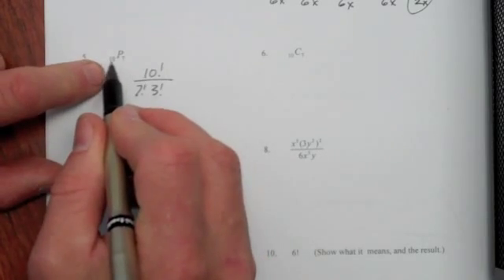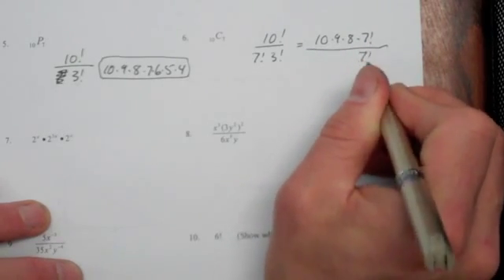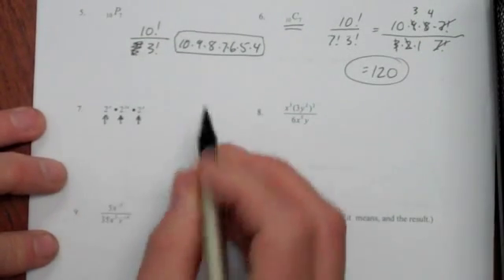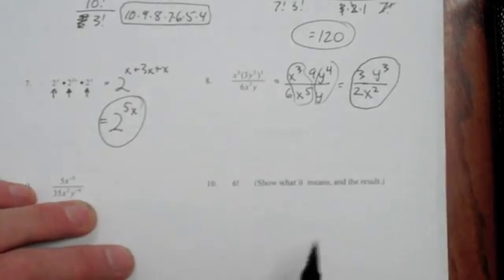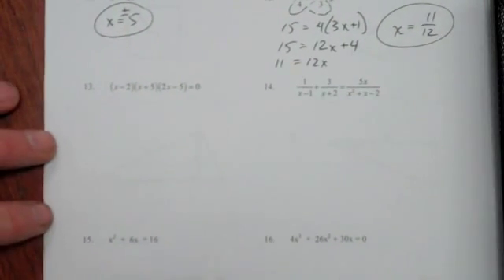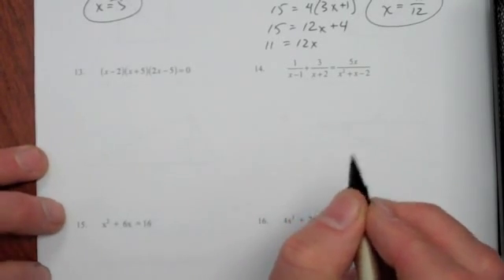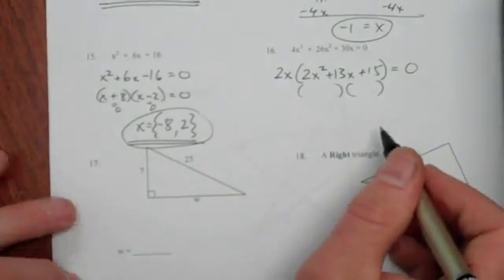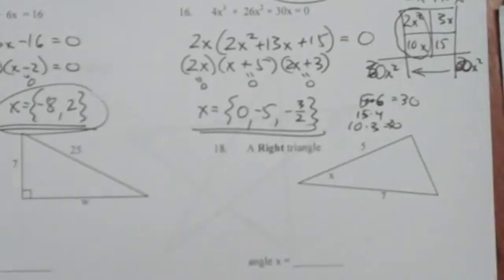IM2PrExamPt1.m4v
IM2 Sem2 Exam Key Part 1